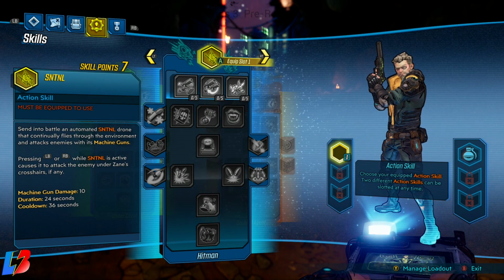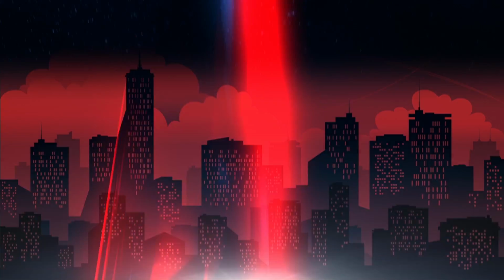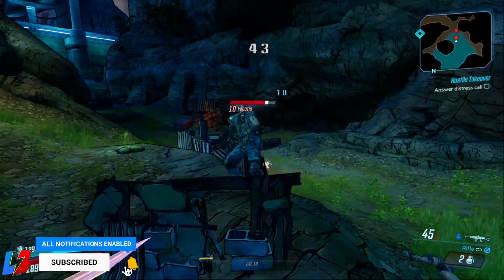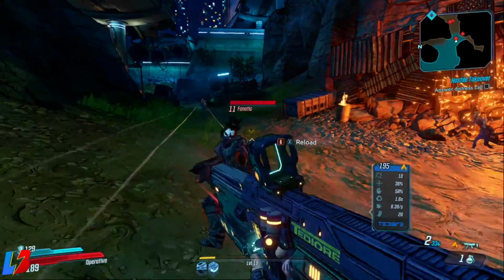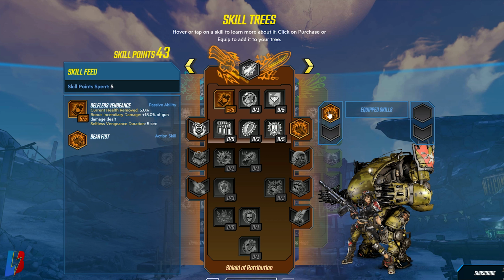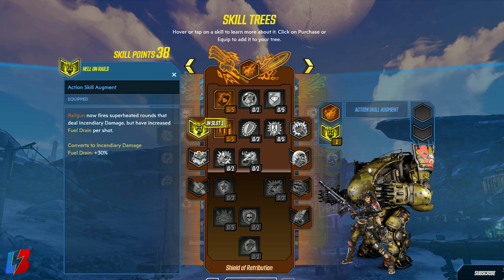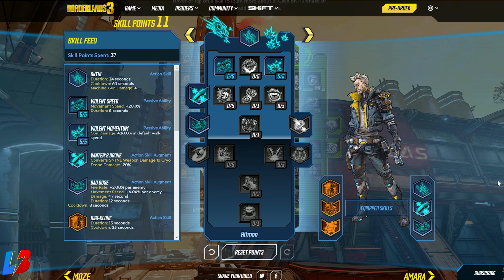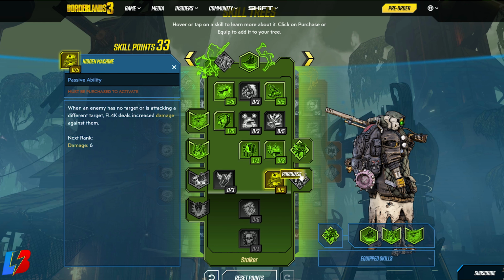Borderlands 3 SKILLS and AUGMENTS EXPLAINED for FL4K, MOZE, ZANE, AMARA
Here is the Borderlands 3 Skills and Augments Explained for FL4K, MOZE, ZANE, AMARA characters and how each of their skills are different. The video will go over the borderlands 3 skills for each of the characters and the borderlands 3 augments, Find out how the borderlands 3 skills and augments work for each bl3 character (fl4k, moze, zane and amara).

Find out what does borderlands 3 shapes are and what they do such as diamond, chevron, and hexagon.  Also let me know which borderlands 3 character will you choose from Moze, Fl4K, Zane or amara.